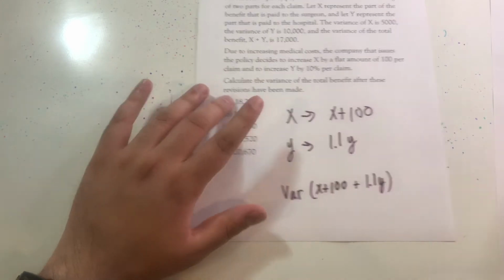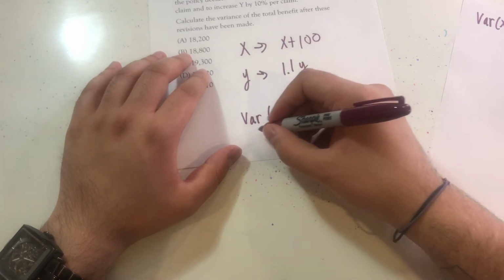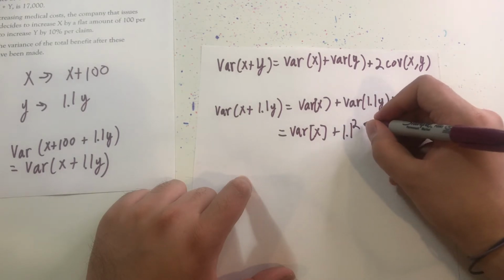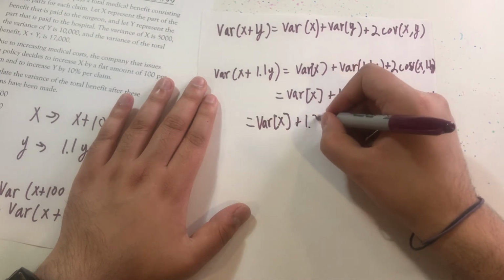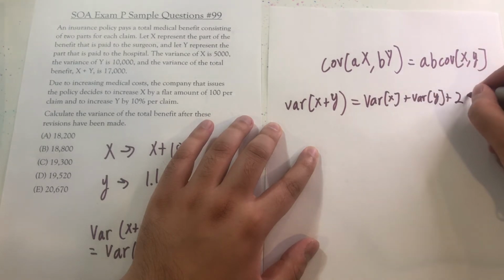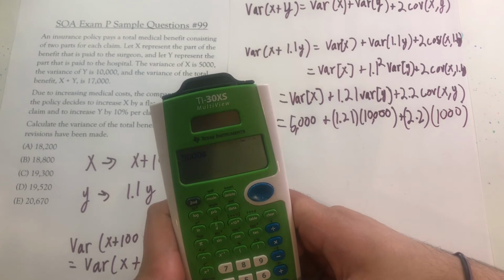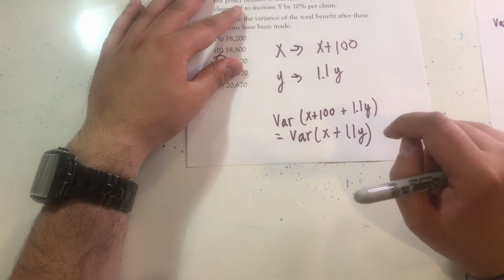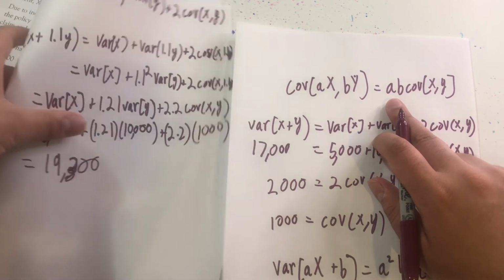Exam P #99 | SOA Sample Questions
The question reads (mainly to help people find this video when searching):

An insurance policy pays a total medical benefit consisting of two parts for each claim.
Let X represent the part of the benefit that is paid to the surgeon, and let Y represent the
part that is paid to the hospital. The variance of X is 5000, the variance of Y is 10,000,
and the variance of the total benefit, X + Y, is 17,000.
Due to increasing medical costs, the company that issues the policy decides to increase X
by a flat amount of 100 per claim and to increase Y by 10% per claim.
Calculate the variance of the total benefit after these revisions have been made.
(A) 18,200
(B) 18,800
(D) 19,520
(E) 20,670